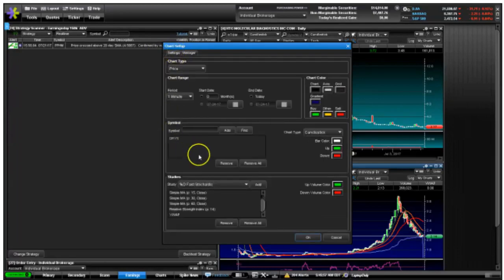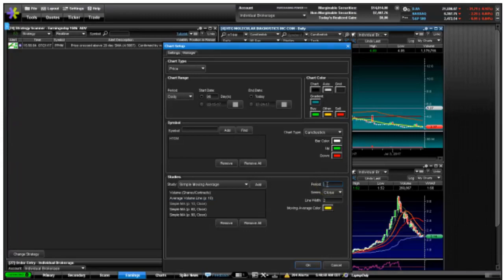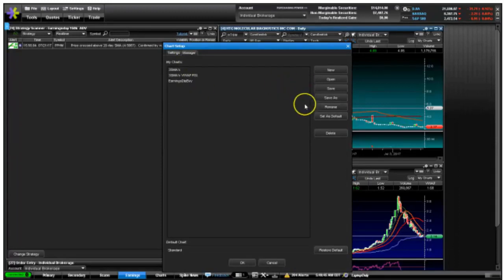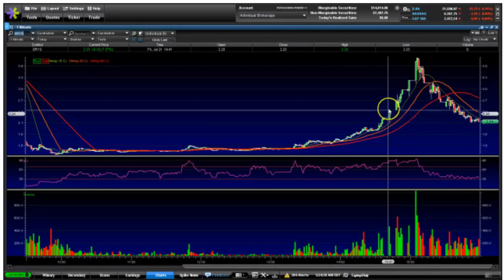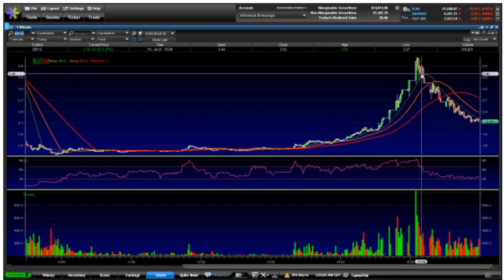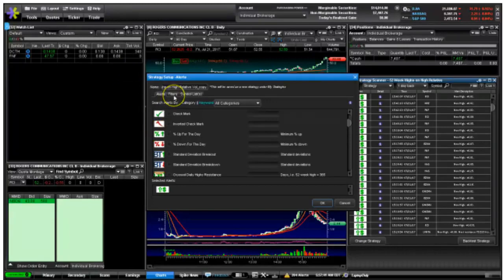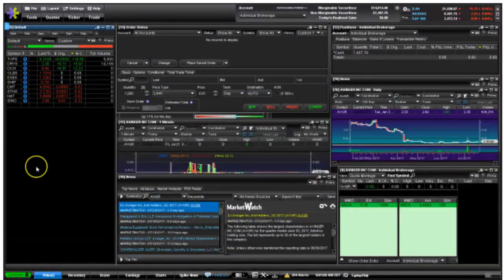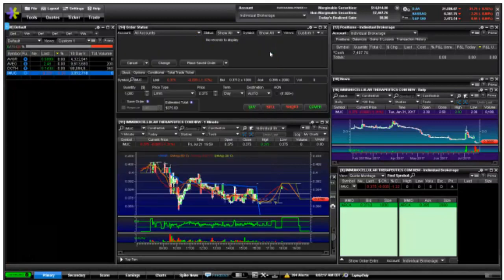Etrade Pro - Part 2 - Scans and MORE!!!!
Perfecting our layout from Part 1 and diving into settings a bit more. Still learning this video editing software please forgive the intro.